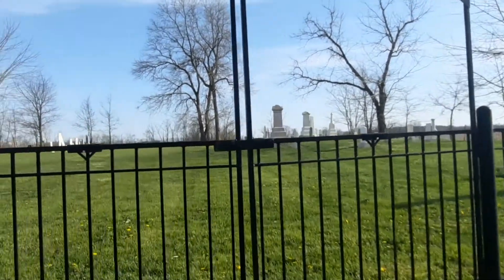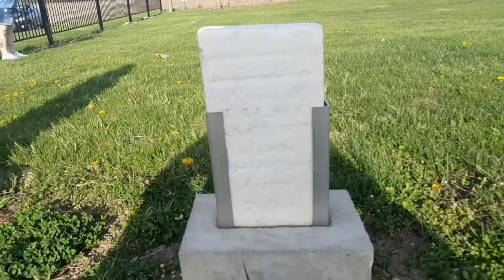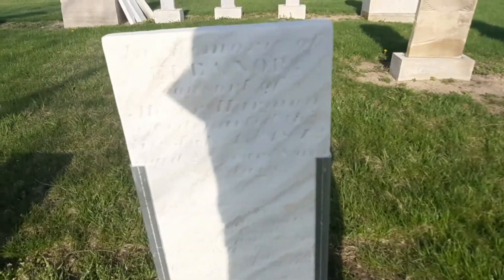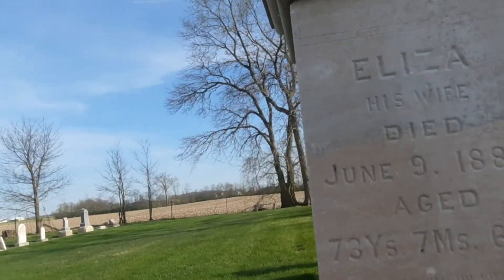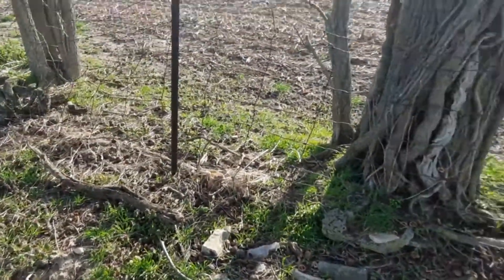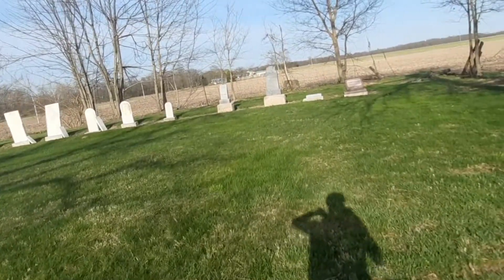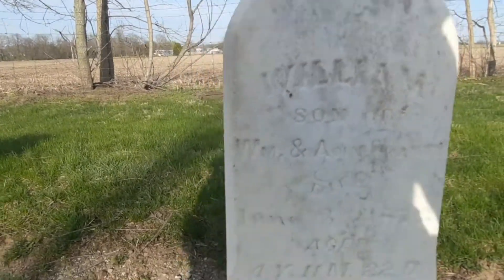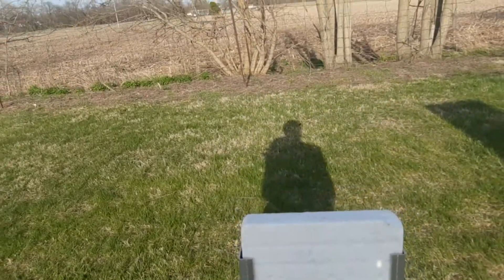Crawfts Cemetery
A small cemetery in Ohio

                          Fostoria, Oh. 44830